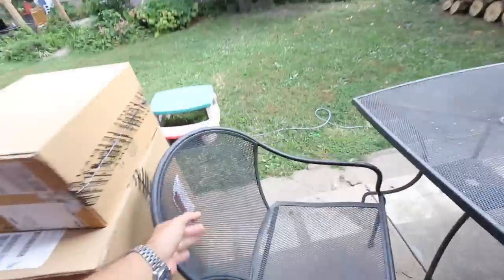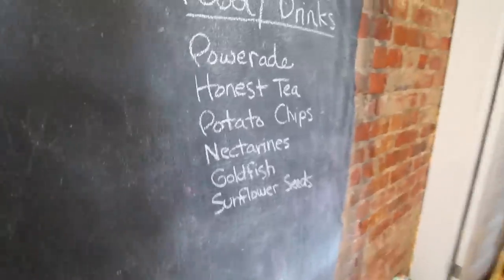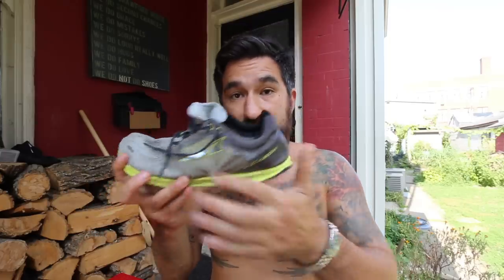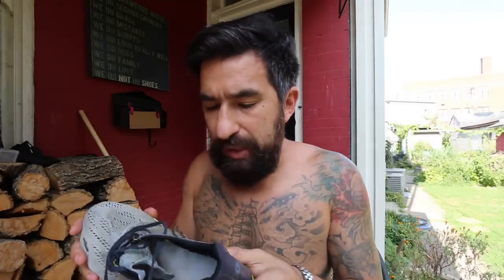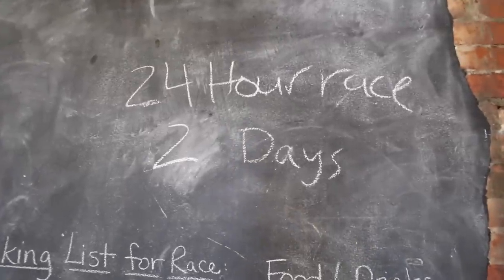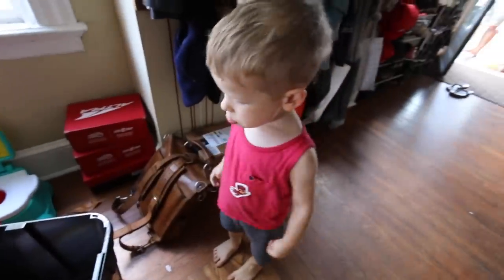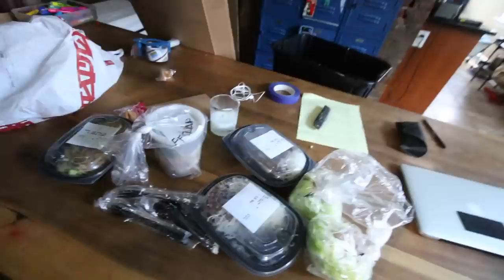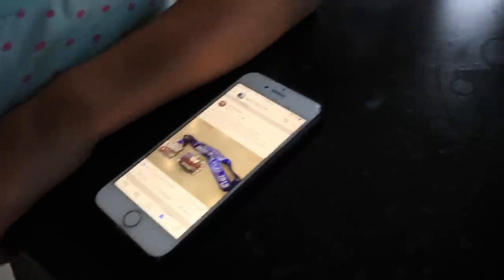RUNNING SHOES FOR A FAMILY OF 8 [24 HOUR RACE UPDATE]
New Altra shoes. 24-hour race update.

Our book, coffee, and camera recommendations

Thank you for supporting our work!

FIGHT FOR TOGETHER IS: Ben (DAD), Kami (MOM), Dove (18), Eden (16), Seven (14), Memory (12), Filia (8), Rainier (3)